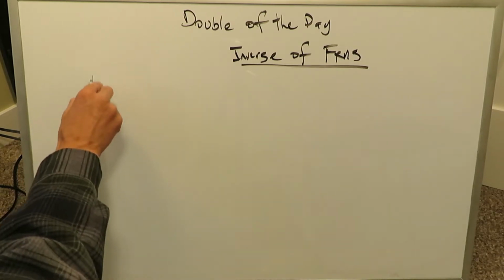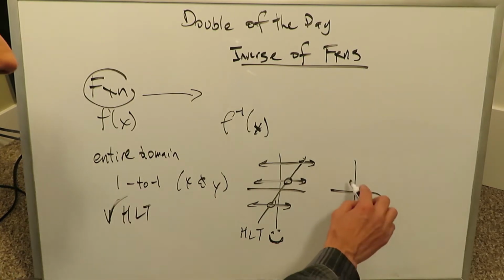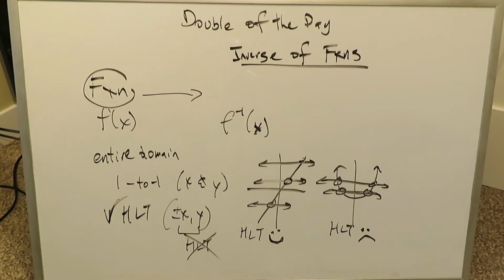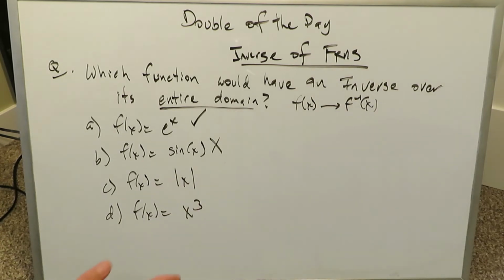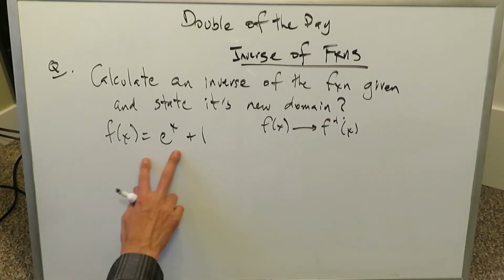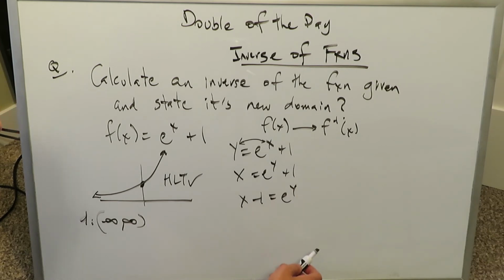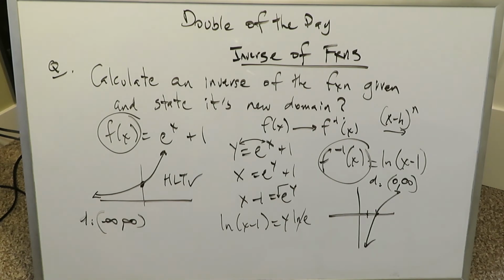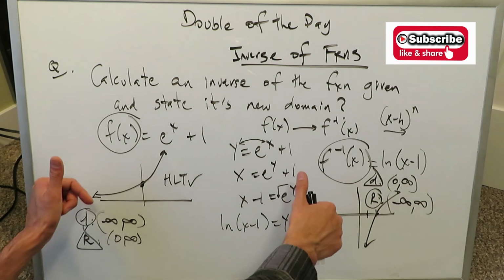Inverse of Functions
This video focuses on two Function questions (Related to Inverse Functions).